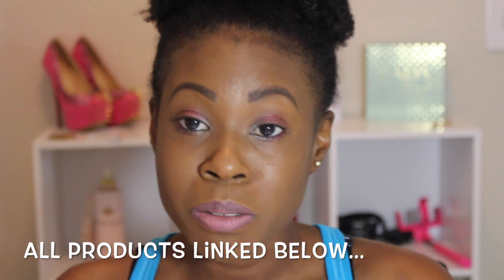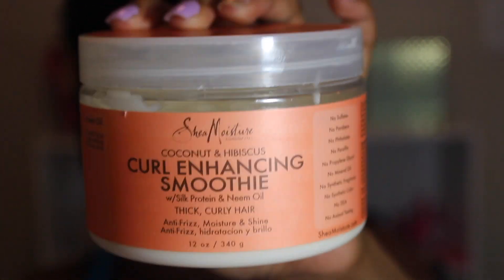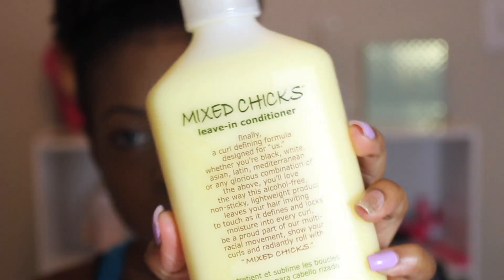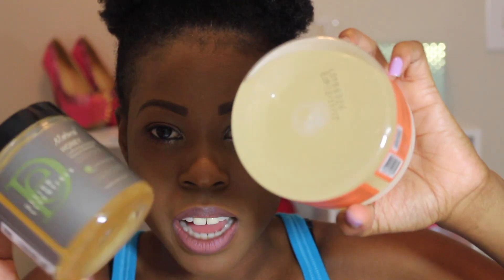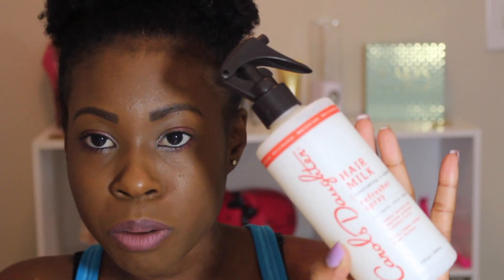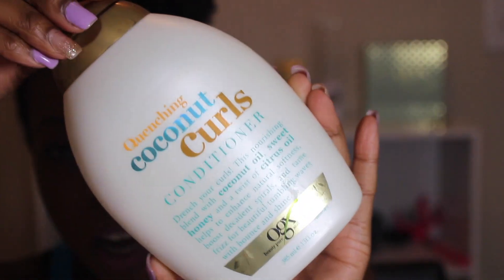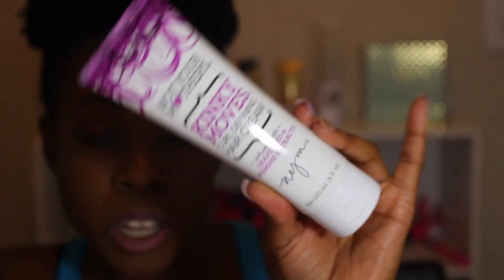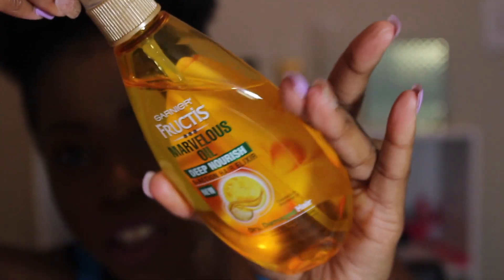Drugstore Curly Hair Product Haul!!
Welcome back Beauty Babes!!!
Better late than never..right? So sorry this video is up a couple days late.. but anyway.. I hope you enjoy this drugstore haul of all the curly hair products I plan to use or have used already this summer!!

xoxo

Items Mentioned + Links:

Conditioners:
- Shea Moisture Manuka Honey & Mafura Oil Intensive Hydration Conditioner
- As I Am Hydration Elation Intensive Conditioner
- Organix Coconut Curls Conditioner
- Garner Fructis Curl Nourish Fortifying Conditioner

Leave- In Moisturizers:
- Shea Moisture Coconut & Hibiscus Curl Enhancing Smoothie
- Mixed Chicks Leave In Conditioner
- Miss Jessie’s Leave In Condish
- Carol’s Daughter Hair Milk Refresher Spray
- Garner Fructis Marvelous Oil Deep Nourish 5 Action Hair Elixir

Stylers:
- Shea Moisture Coconut & Hibiscus Gel Soufflé
- Curls Blueberry Bliss Curl Control Paste
- As I Am Smoothing Gel
- Design Essentials Natural Honey Curl Forming Custard
- Not Your Mother’s Kinky Moves Curl Defining Cream

What I’m wearing:
- Foundation: CoverGirl Ready, Set, Gorgeous #315
- Brows: ABH Perfect Brow Pencil “Dark Brown”
- Eyeshadow- NYX “Rust” - no longer sold
                                    “Aloha”- no longer sold
Revlon “Seduction”
                Unkown Light Pink Lipstick on top-?

Leave video requests or questions below!